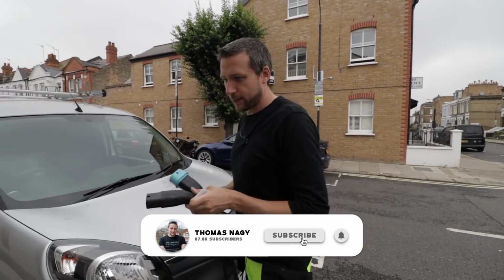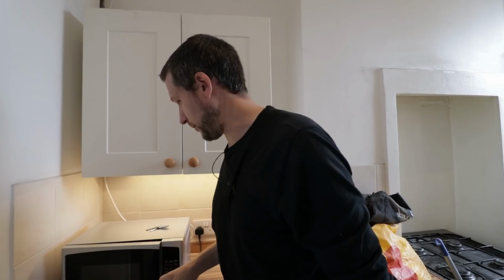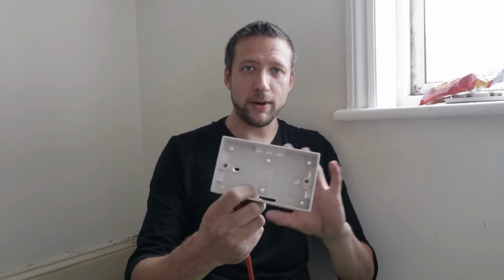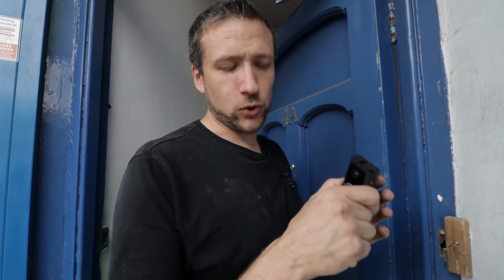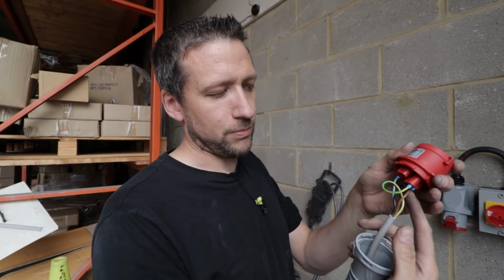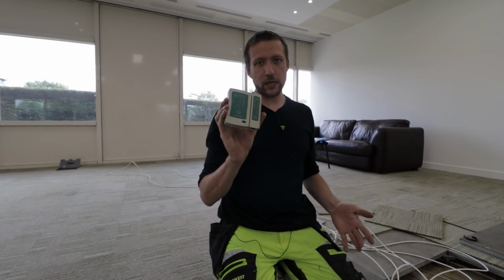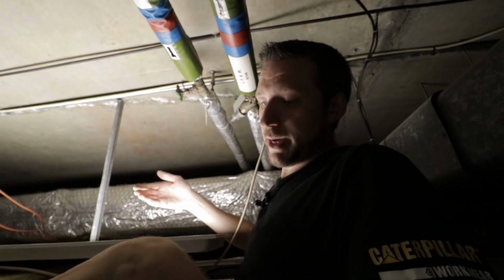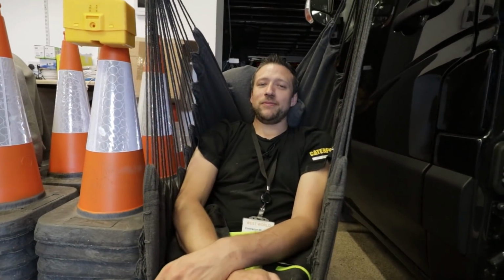The WORST thing about being an electrician.... | Thomas Nagy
Timecodes:
0:00 - Is the electric Van any good?
0:59 - Fulham job
12:00 - We are hiring again :)
13:07 - More on the job in Fulham
14:00 - Are the Chint fuseboards any good?
17:29 - Fitting Ring doorbell
18:46 - Fitting a forklift charger
25:32 - New alloys for the bucket truck
26:56 - Fitting 60+ data cables for a server